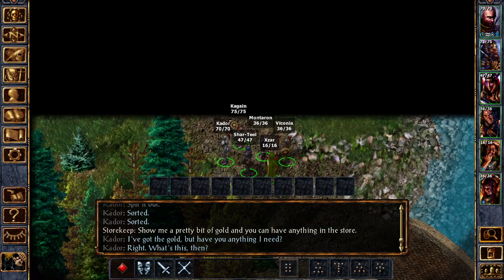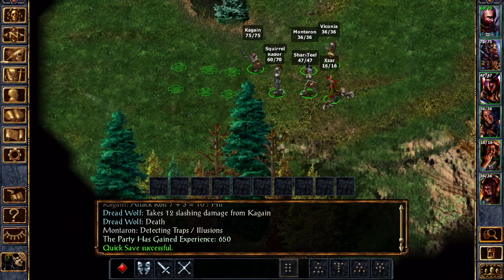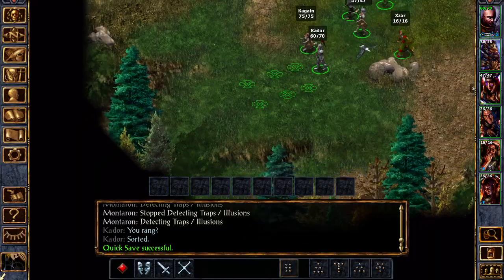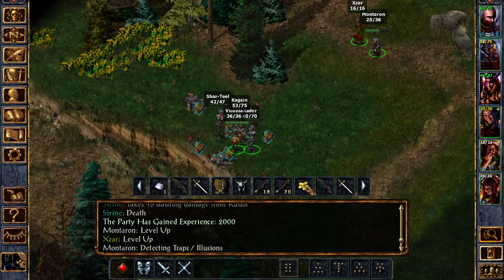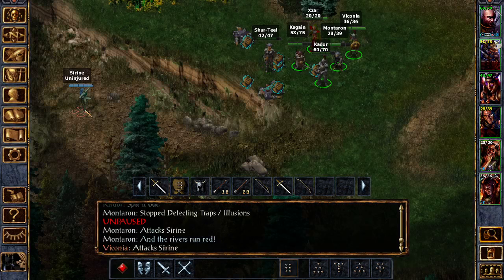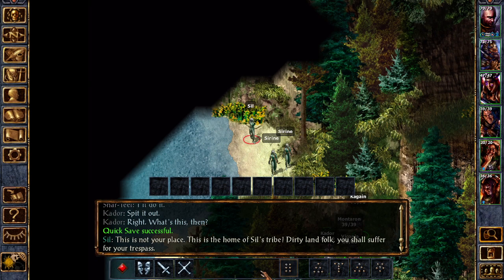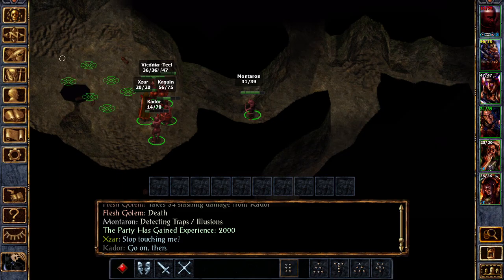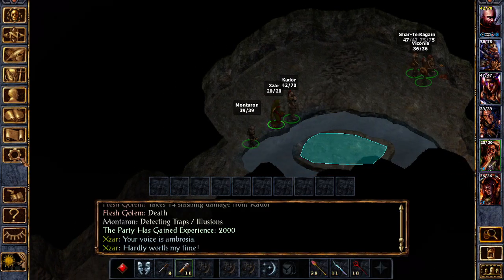Baldur's Gate EE Ep.22 Exploring the Sword Coast